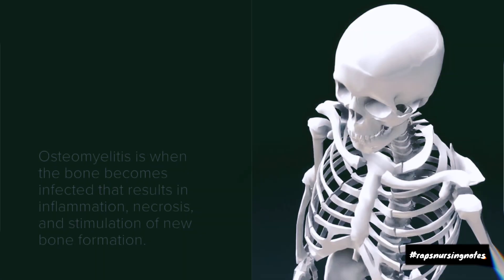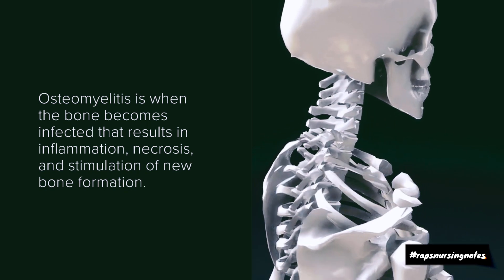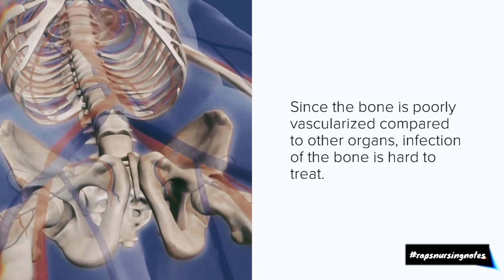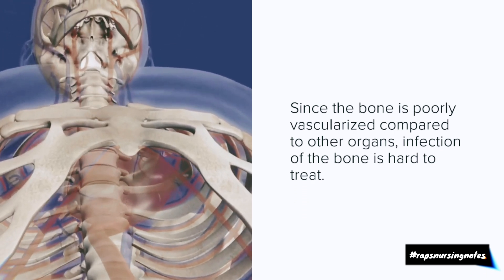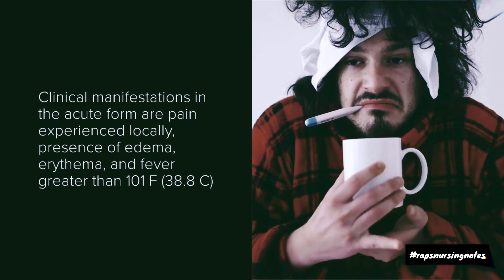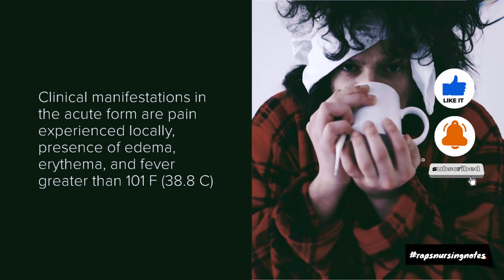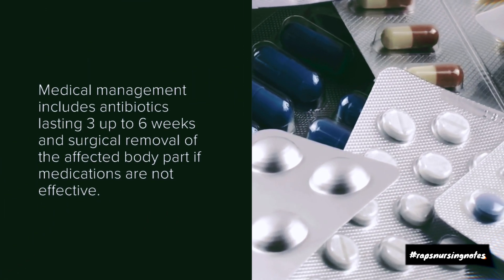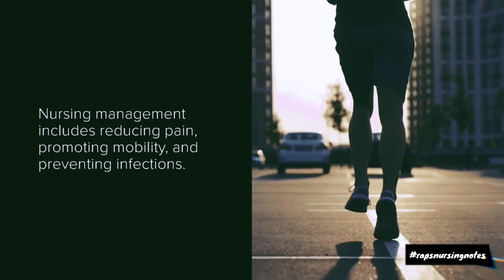Top 10 Osteomyelitis Facts for Nursing Students Med-Surg NCLEX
Here are top 10 Osteomyelitis Facts! Enjoy!